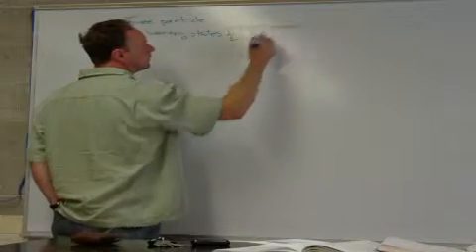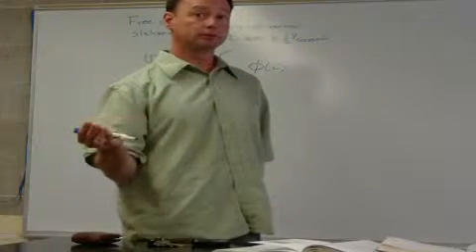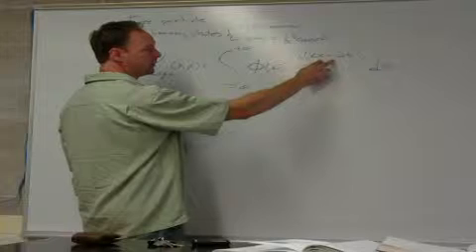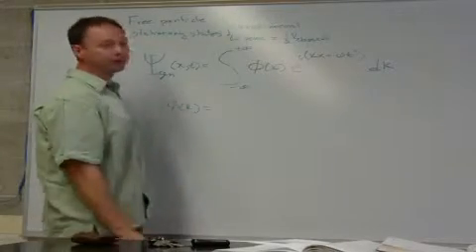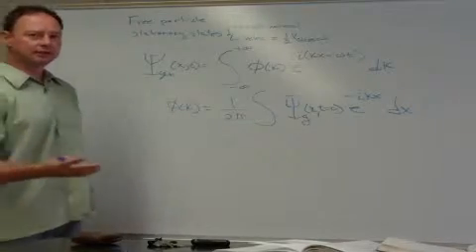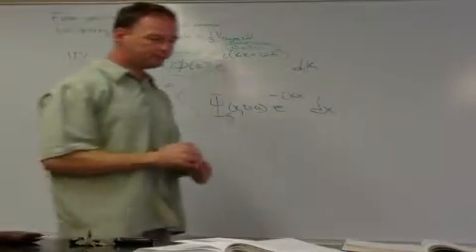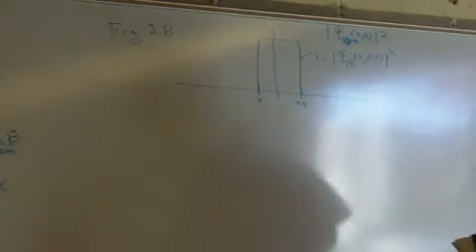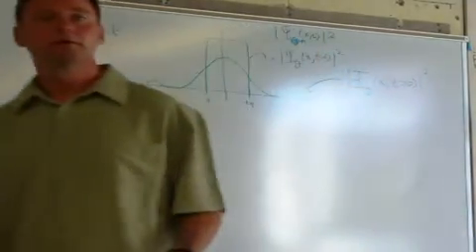Quantum Physics BSU Lecture 14 Part 1